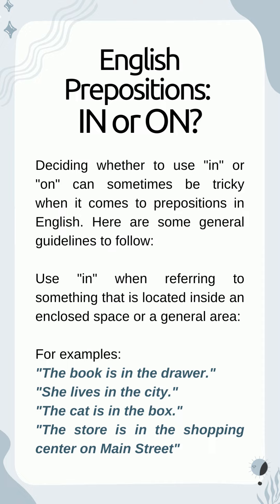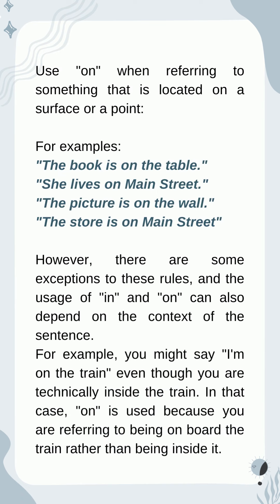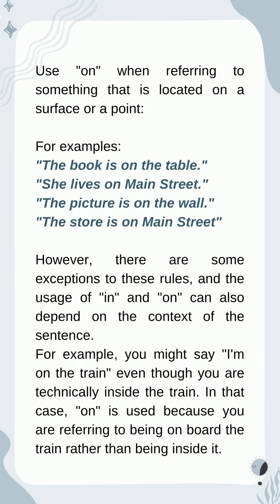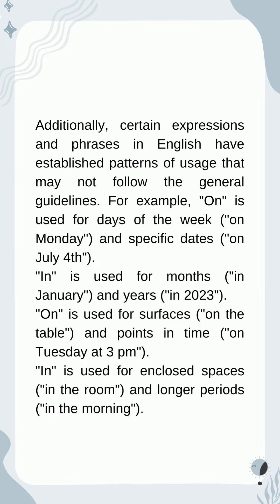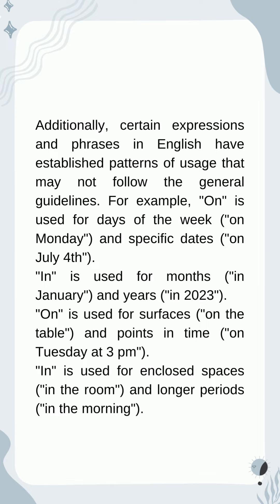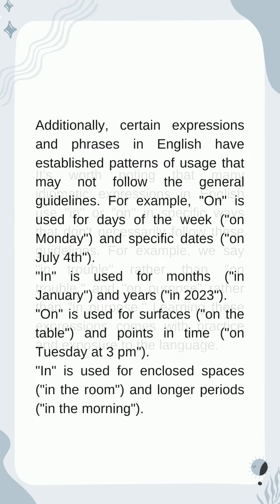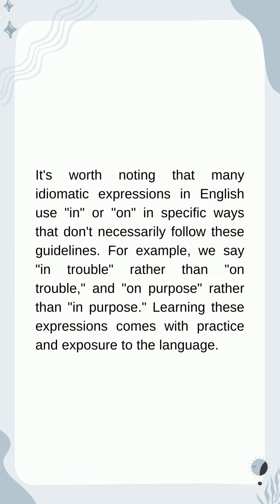How do I use IN or ON? English Prepositions Explained!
Welcome to our English grammar lesson focused on prepositions! In this video, we'll delve into the commonly confusing prepositions "IN" and "ON" and provide you with a comprehensive understanding of how to use them correctly. Mastering these prepositions is essential for improving your English language skills and boosting your overall fluency.

Prepositions play a crucial role in expressing relationships between words and phrases. In this lesson, we'll specifically focus on the usage of "IN" and "ON" in different contexts, including prepositions of place and prepositions of time. By the end of this video, you'll gain the knowledge and confidence to use these prepositions accurately and appropriately.

Throughout the lesson, we'll cover the following topics:

An introduction to prepositions and their importance in English communication
Distinctions between "IN" and "ON" for prepositions of place (e.g., in a room, on the table)
Guidelines for choosing between "IN" and "ON" for prepositions of time (e.g., in the morning, on Monday)
Common phrases and expressions that utilize "IN" or "ON" in specific contexts

By the end of this video, you'll have a solid understanding of how to use "IN" and "ON" in different situations, expanding your English vocabulary and improving your overall language proficiency.

If you're ready to unravel the mysteries of "IN" and "ON" and enhance your English grammar skills, hit the play button now, and let's embark on this enlightening language journey together!

Don't miss this opportunity to elevate your language skills! Let's unravel the mysteries of "IN" and "ON" together! 🌍